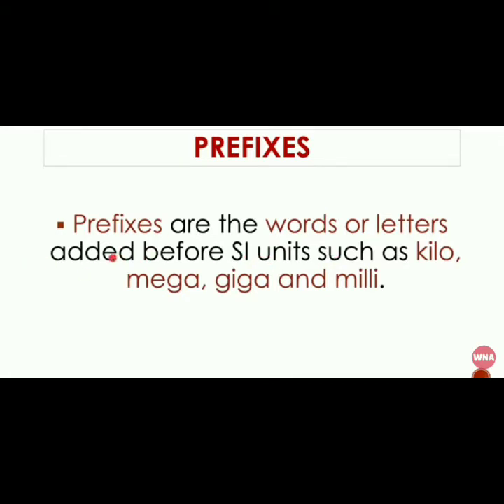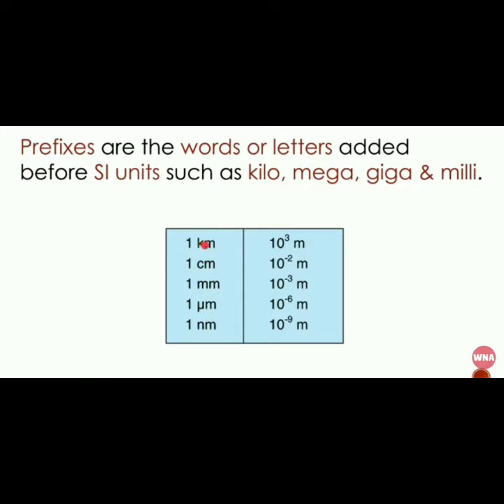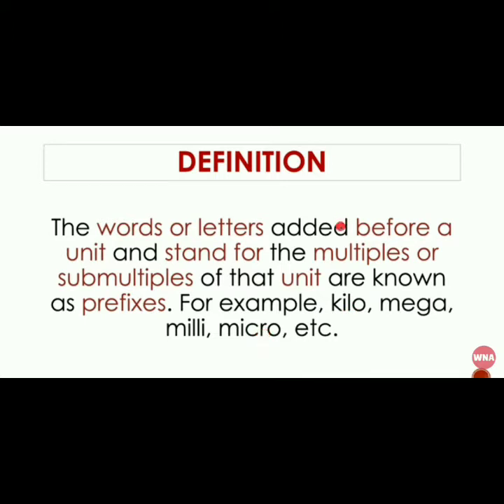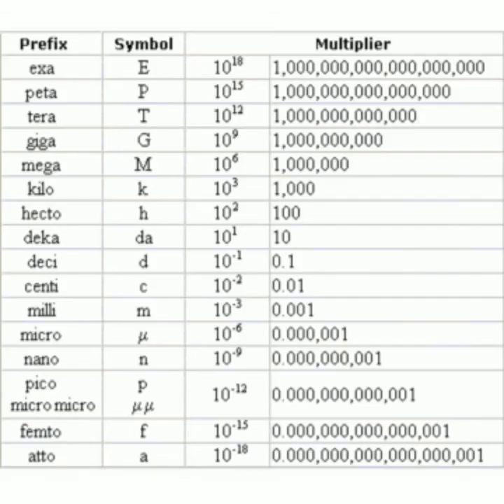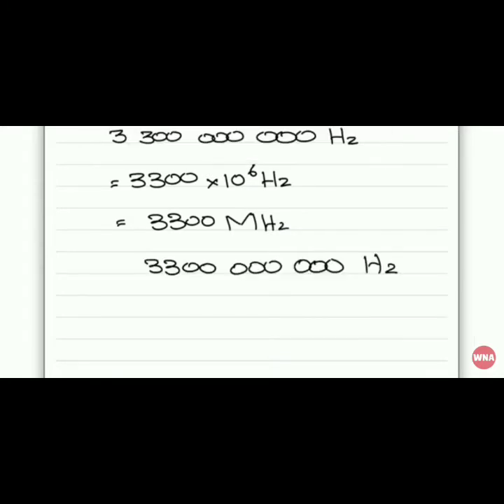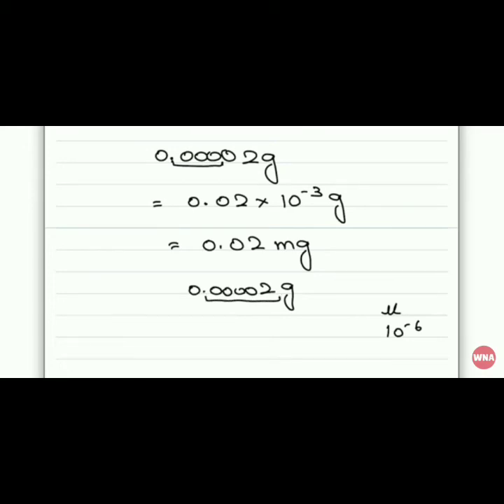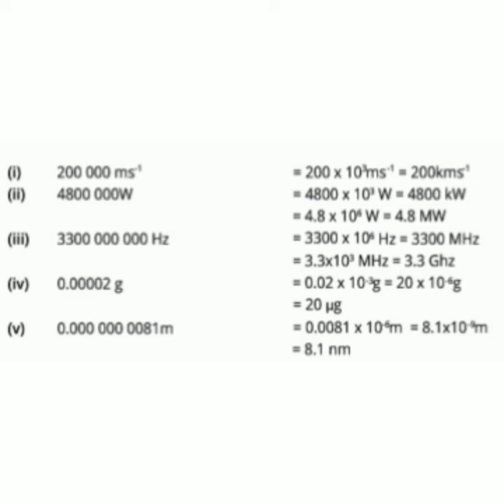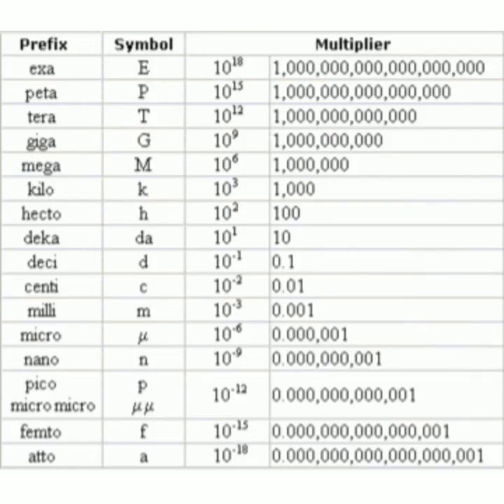prefixes class 9 Physics